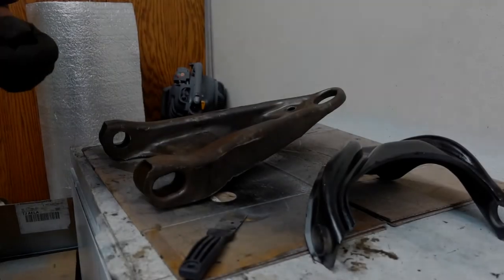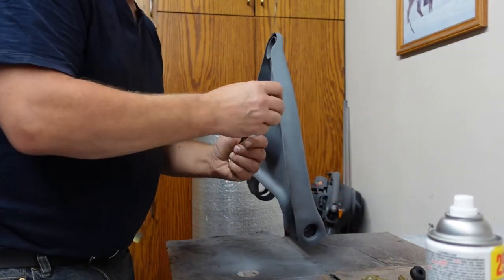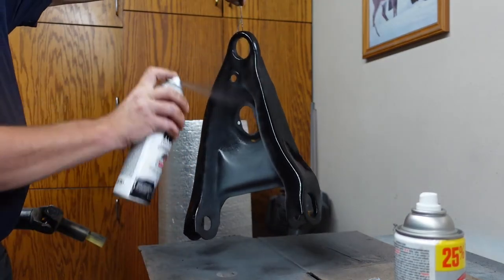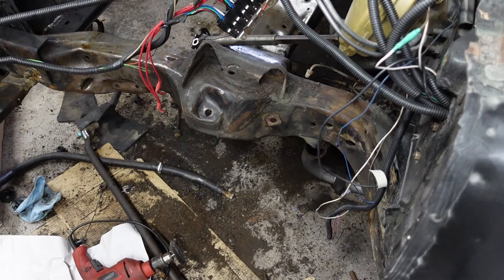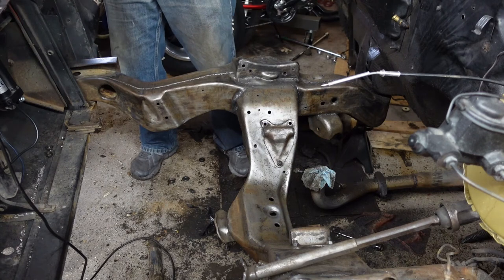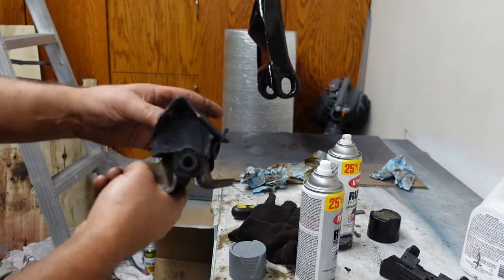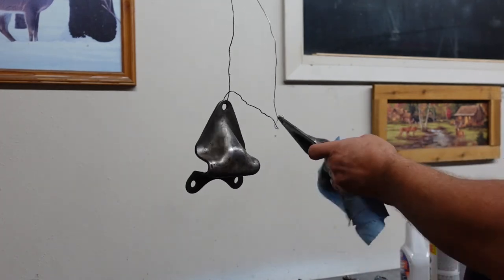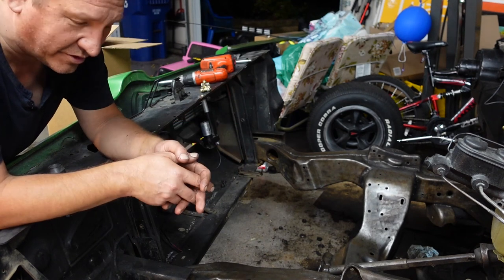1968 GTO A Body - Front End Teardown - Part 3 - Cleaning & Painting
Engine mounts get removed and I finally getting to the fun stuff; Painting parts!  I found another damaged piece that I have to replace, but that is to be expected on a 53yr old car.